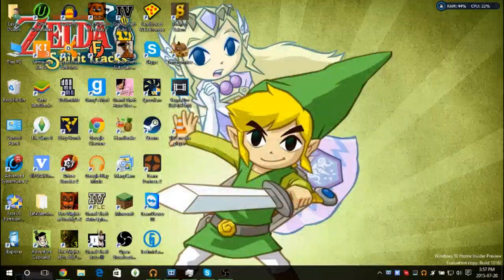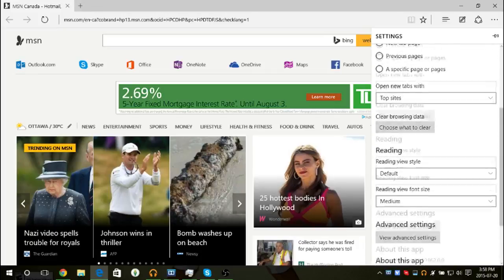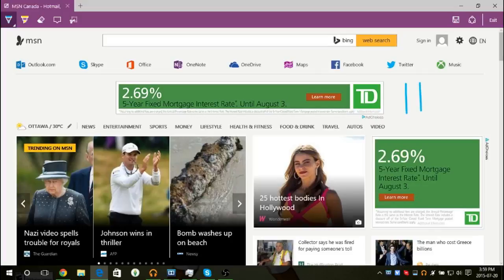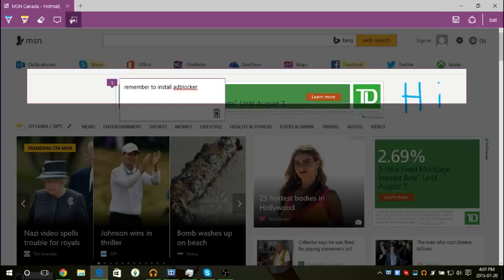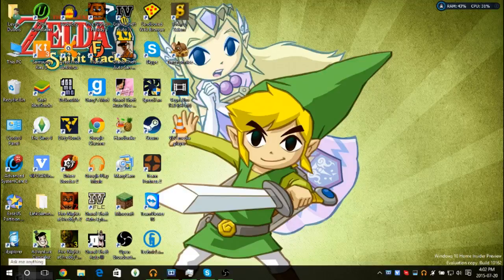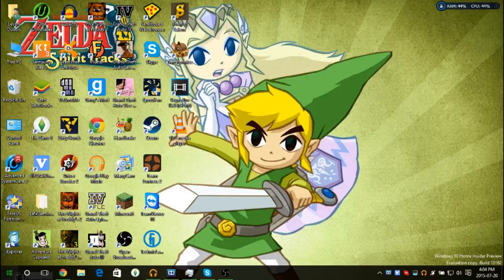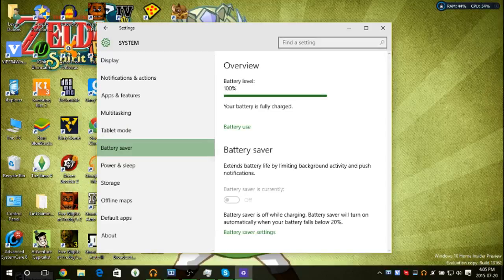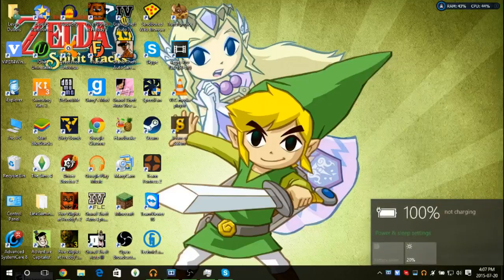Windows 10: The New Update